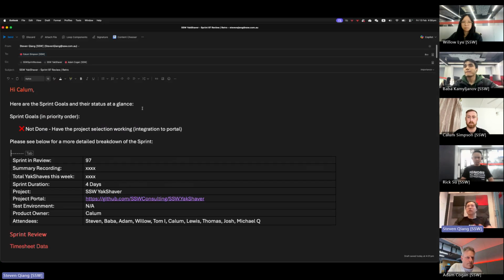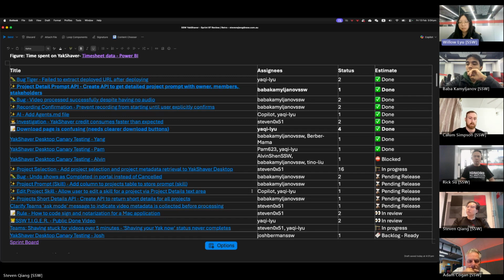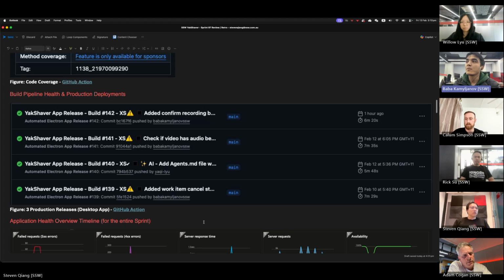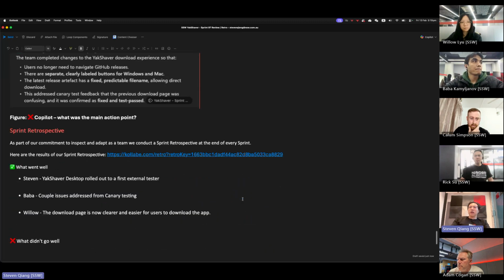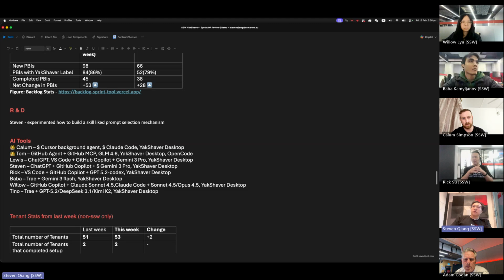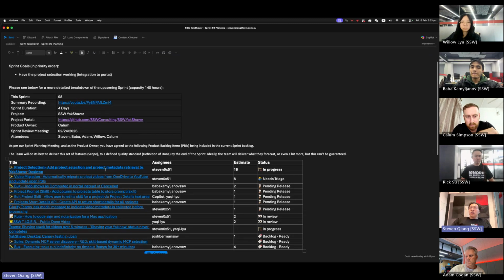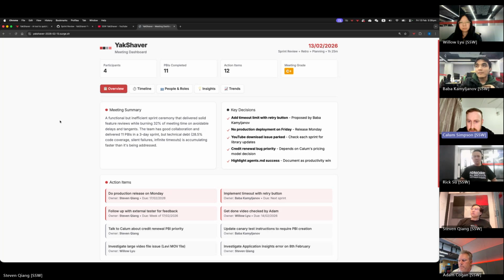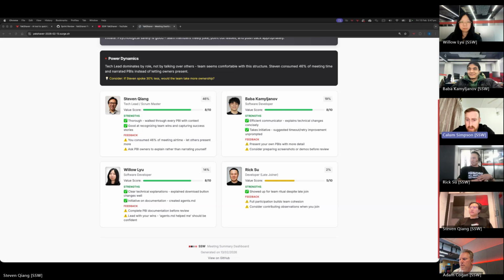Sprint 97 - SSW YakShaver - Review and Planning meeting 2026-02-13